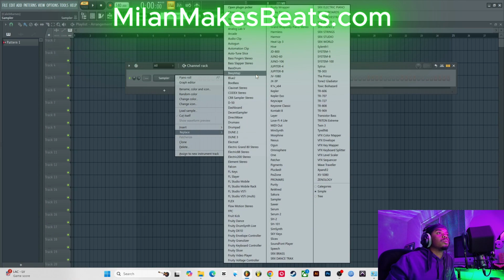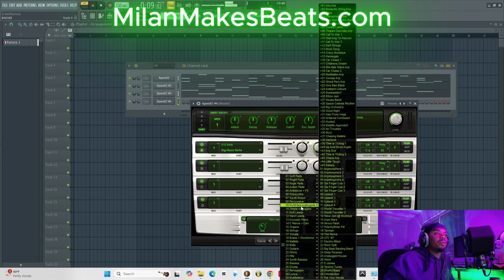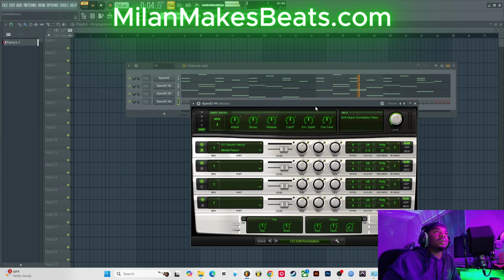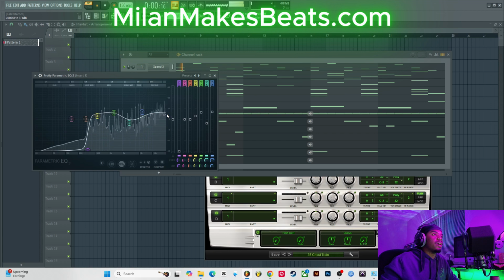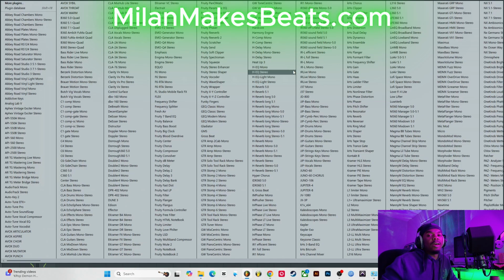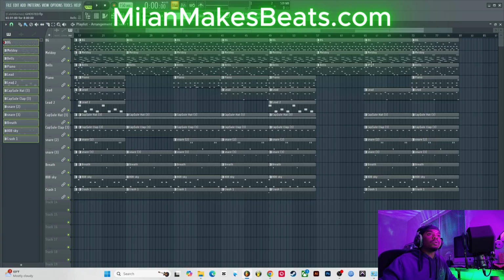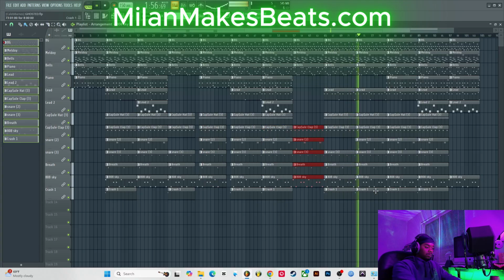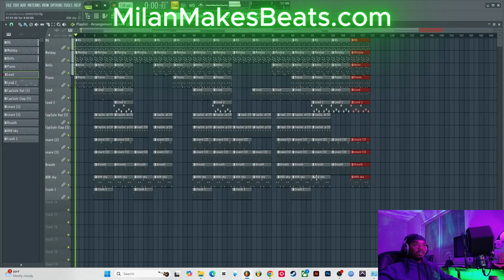How I Made a Crazy Melodic Lazer Dim 700 Type Beat in FL Studio!